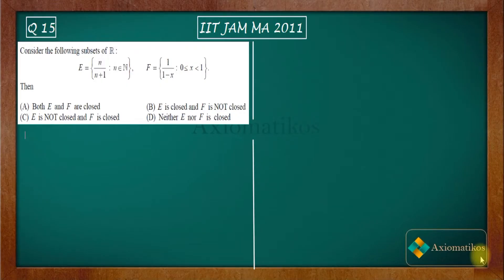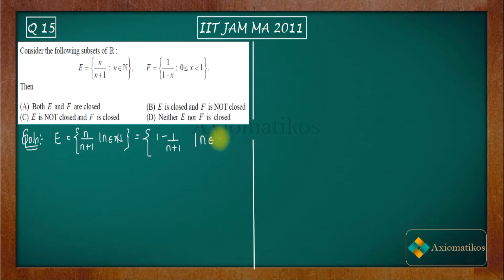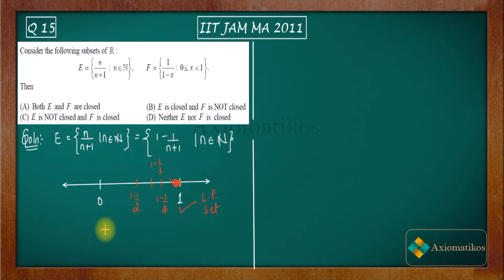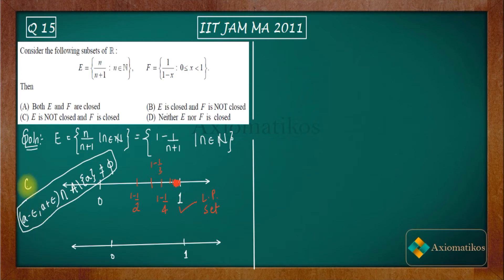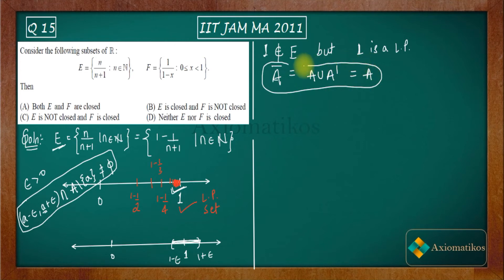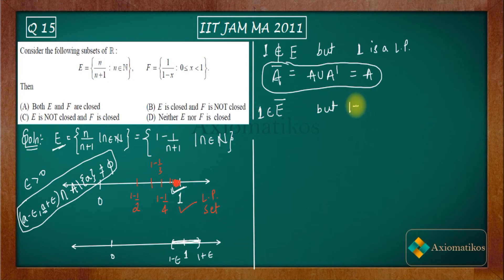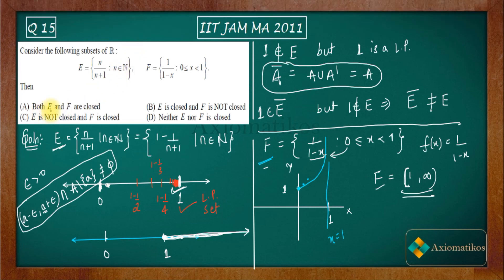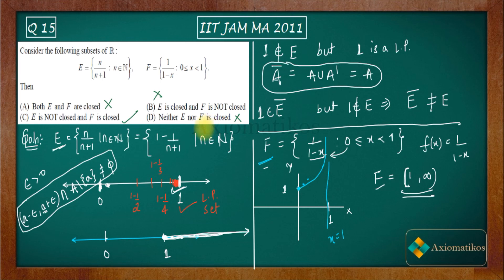IIT JAM 2011 Mathematics solutions | Ques 15 | Real Analysis | Closed Sets| Open Sets